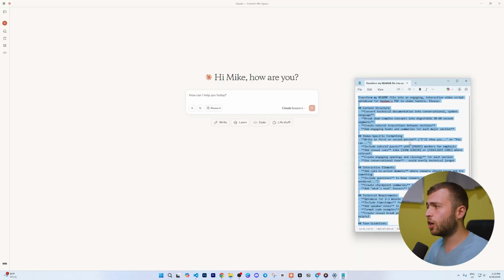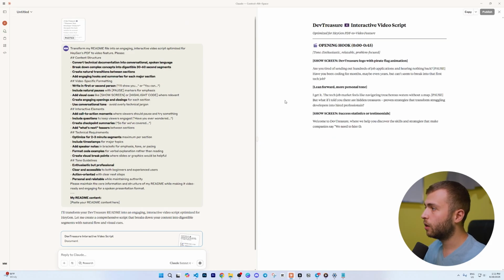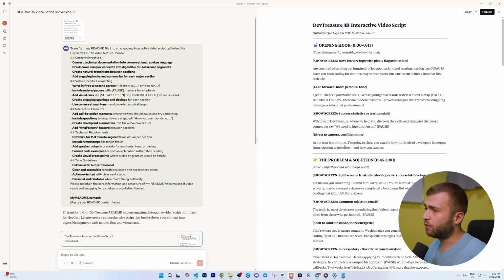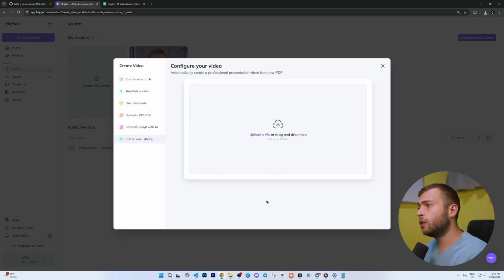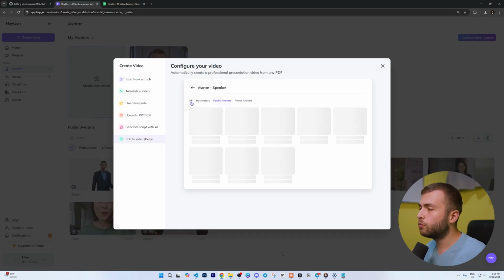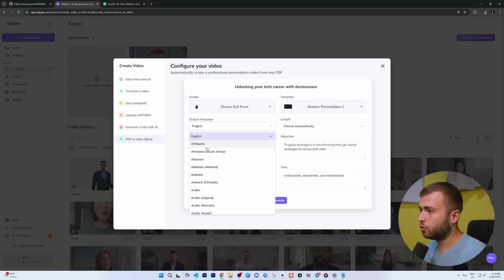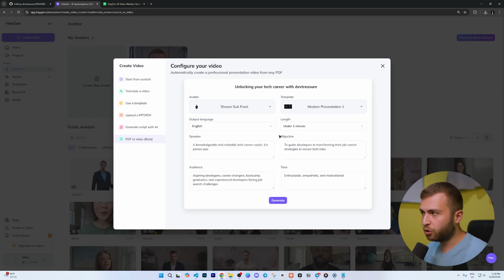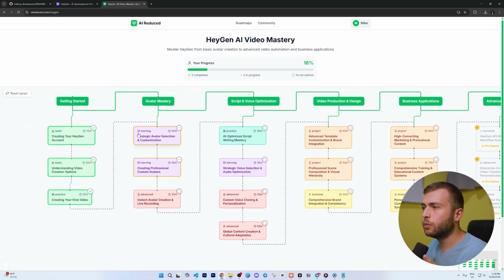I Turned My GitHub README Into a Talking Video in 7 Minutes with AI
Ever wondered how fast you can turn boring documentation into an engaging presentation? In this video, I take my basic README file and transform it into a complete, professional presentation in just 7 minutes using AI tools!

Watch as I walk through the entire process step-by-step:
✅ Starting with a simple README file
✅ Using AI to restructure and enhance the content
✅ Creating visual slides and graphics
✅ Adding professional narration with HeyGen AI
✅ Final presentation reveal

This is perfect for developers, content creators, or anyone who needs to quickly turn technical documentation into something more engaging for stakeholders, clients, or presentations.
What you'll learn:

How to repurpose existing content efficiently
AI tools that can speed up your workflow
Quick presentation creation techniques
Making technical content more accessible

Prompt:

Transform my README file into an engaging, interactive video script optimized for HeyGen's PDF to video feature. Please:
## Content Structure
- Convert technical documentation into conversational, spoken language
- Break down complex concepts into digestible 30-60 second segments
- Create natural transitions between sections
- Add engaging hooks and summaries for each major section
## Video-Specific Formatting
- Write in first or second person ("I'll show you..." or "You can...")
- Include natural pauses with [PAUSE] markers for emphasis
- Add visual cues like [SHOW SCREEN] or [HIGHLIGHT CODE] where relevant
- Create engaging openings and closings for each section
- Use conversational tone - avoid overly technical jargon
## Interactive Elements
- Add call-to-action moments where viewers should pause and try something
- Include questions to keep viewers engaged ("Have you ever wondered...")
- Create checkpoint summaries ("So far we've covered...")
- Add "what's next" teasers between sections
## Technical Requirements
- Optimize for 2-3 minute segments maximum per section
- Include timestamps for major topics
- Add speaker notes in brackets for emphasis, tone, or pacing
- Format code examples for verbal explanation rather than reading
- Create visual break points where slides or graphics would be helpful
## Tone Guidelines
- Enthusiastic but professional
- Clear and accessible to both beginners and experienced users
- Action-oriented with clear next steps
- Personal and relatable while maintaining authority
Please maintain the core information and structure of my README while making it video-ready and engaging for a spoken presentation format.
My README content:
[Paste your README content here]